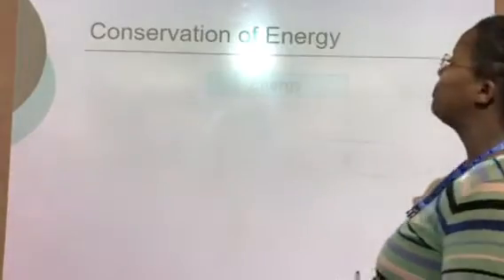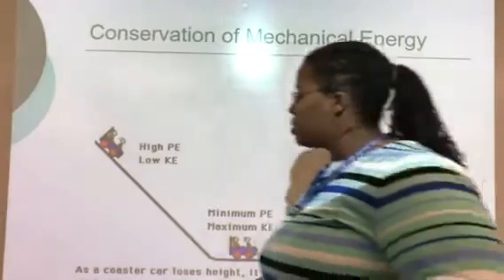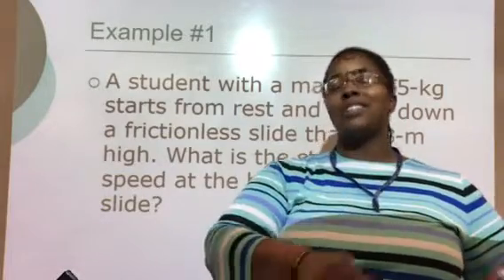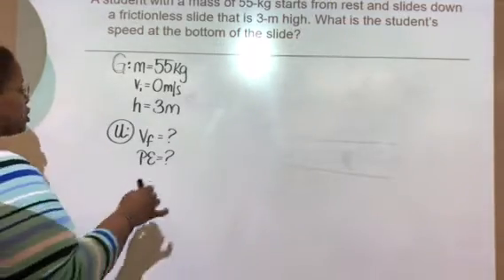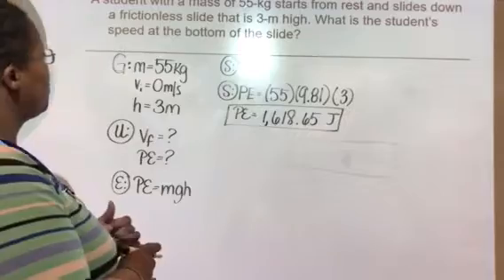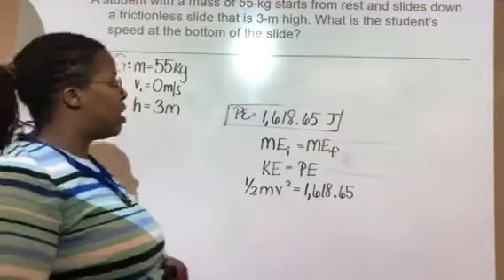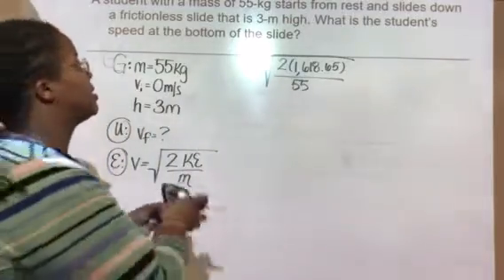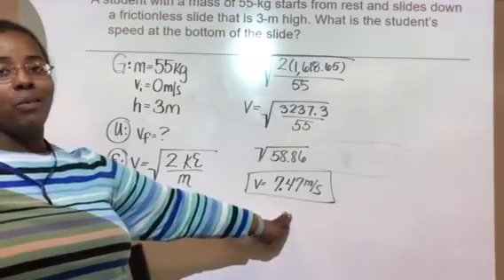Lesson #10 Conservation of Mechanical Energy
Introductory lesson